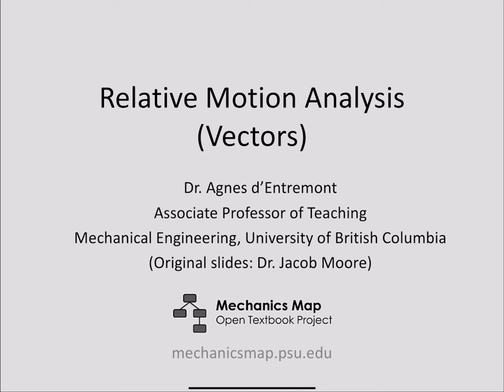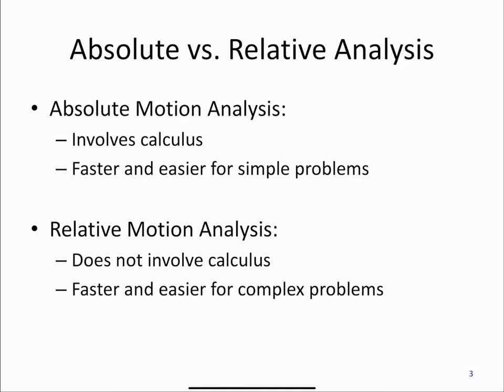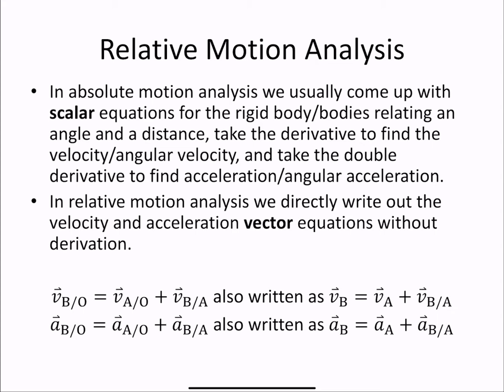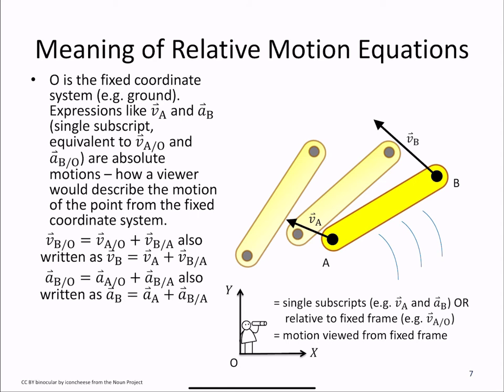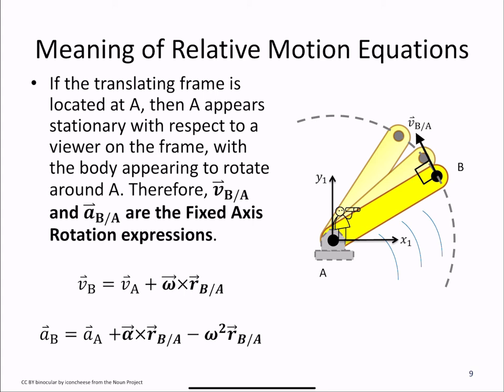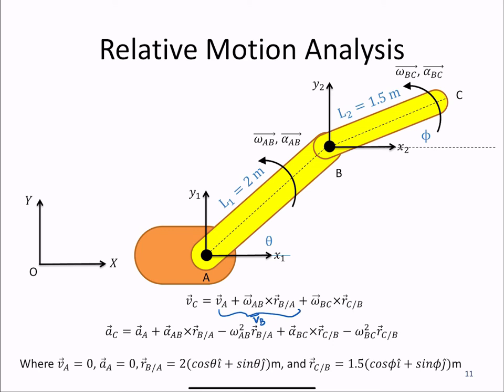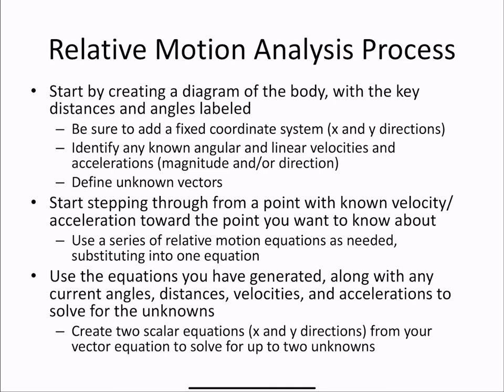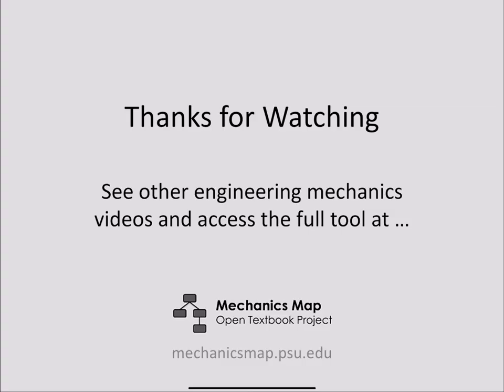12.6 Relative Motion Analysis Vector - Video Lecture - AD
The video lecture for section 12.6, Relative Motion Analysis Using Vector Notation. Delivered by Dr. Agnes d'Entremont. Part of the Mechanics Map digital textbook (mechanicsmap.psu.edu)